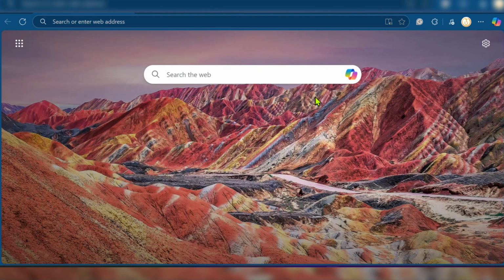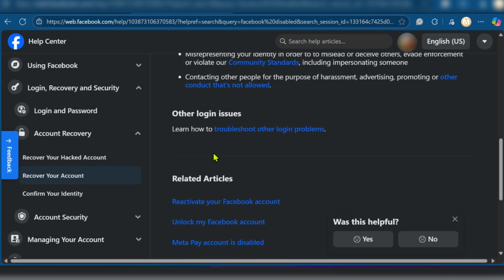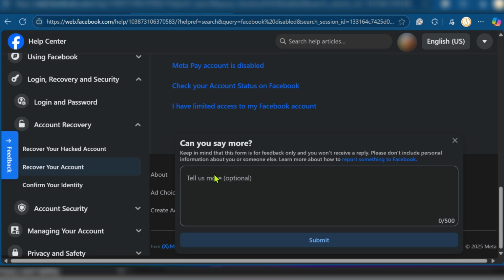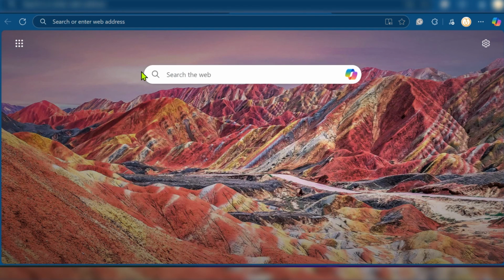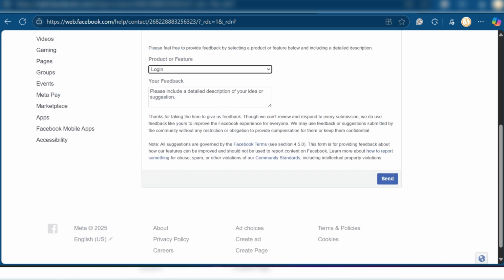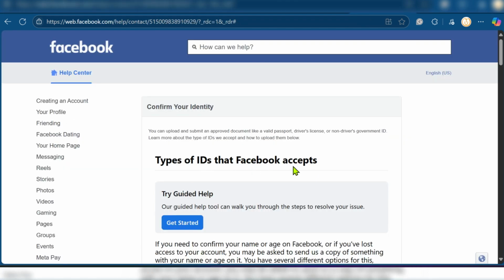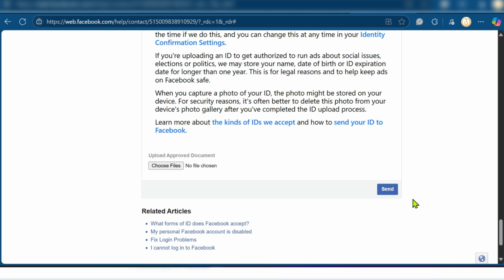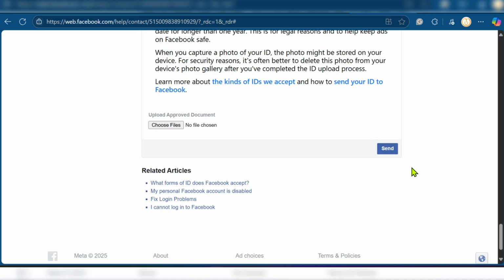How To Recover Facebook Account Suspended 180 Days (Step By Step)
Got your Facebook account suspended for 180 days and don’t know what to do? In this step-by-step guide, we’ll walk you through the exact process to recover your account and get back online fast! Whether it was a mistake or a policy issue, we've got the tips you need to appeal and restore access. 📲✅